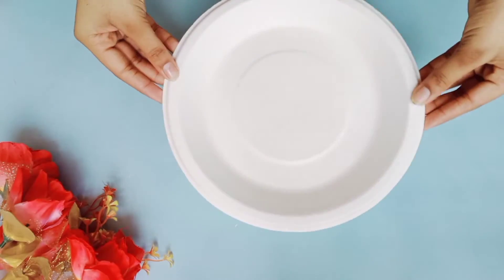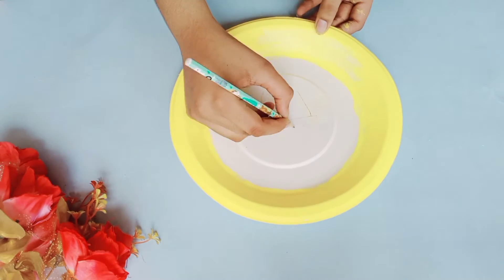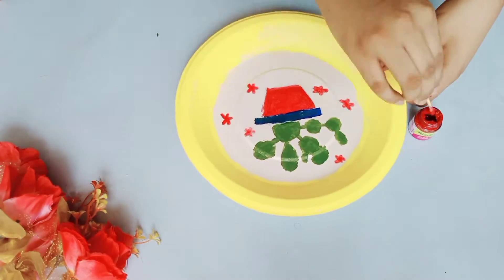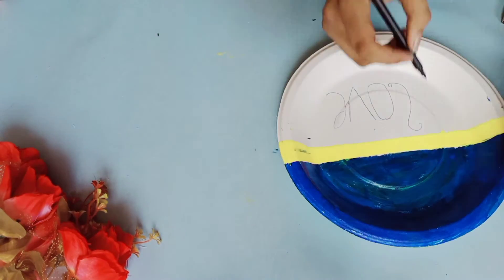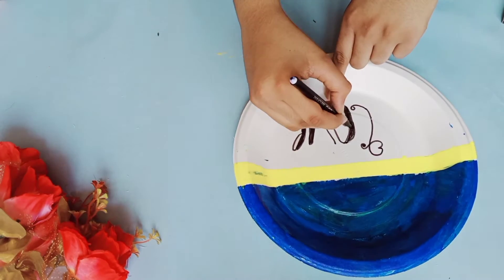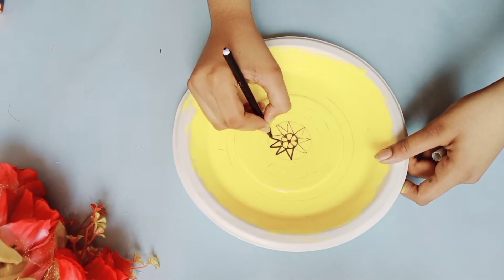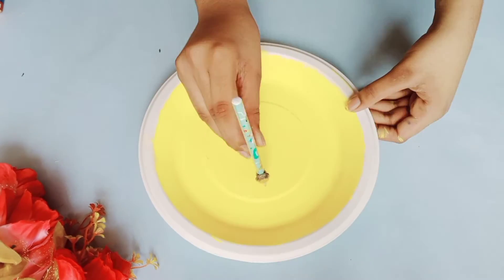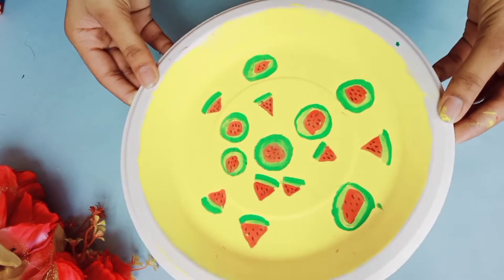☘️DIY Wall Decor|🌈Easy painting on paper plates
Hey guys
I know that I haven't uploaded any videos since 4weeks,but finally I'm back with another video